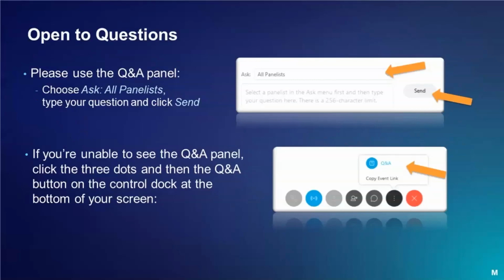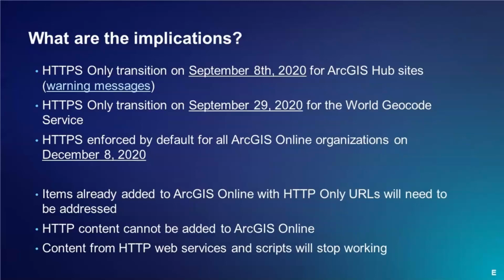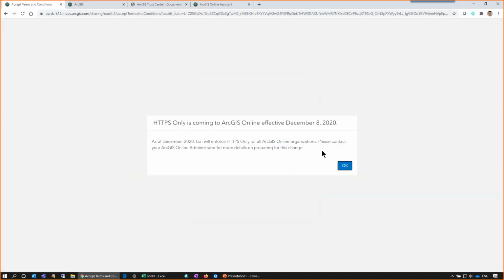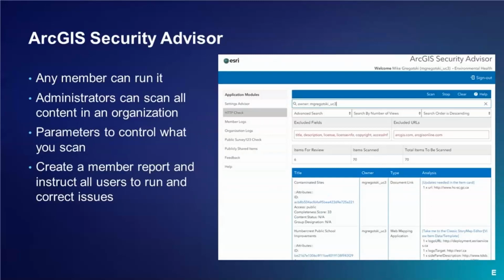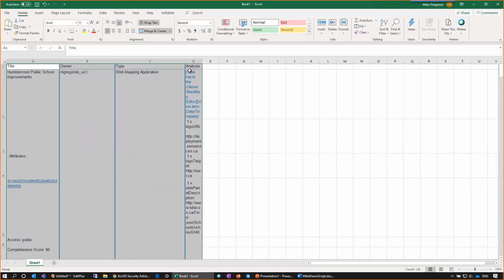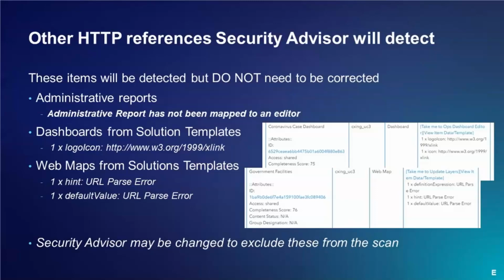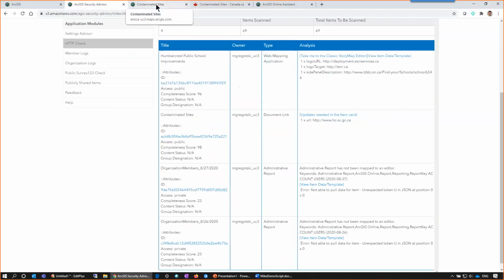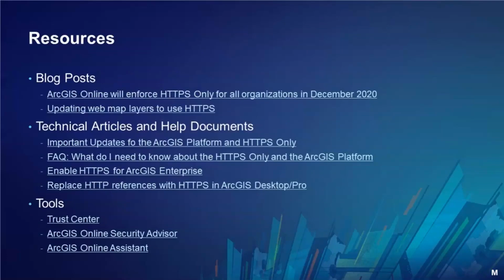What You Need to Know About the ArcGIS Online Transition to HTTPS Only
An important security update is coming to ArcGIS Online. On December 8, 2020, the enforcement of HTTPS Only for all ArcGIS Online organizations will ensure secure transmission of information accessed in ArcGIS Online. This webinar will cover this transition and dive into how you can manage this change in ArcGIS Online.